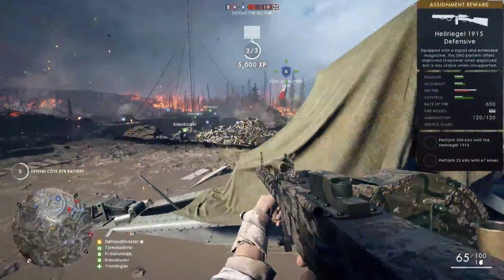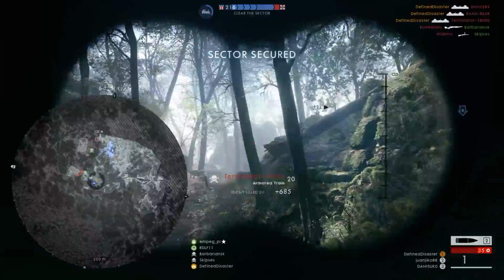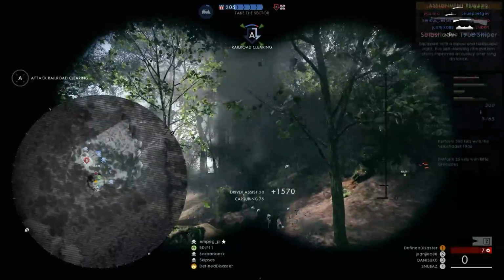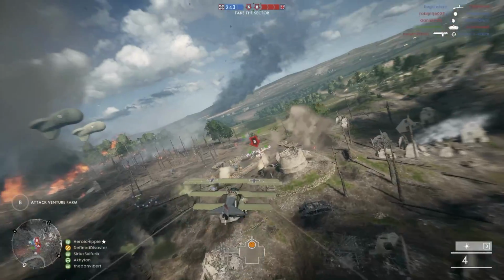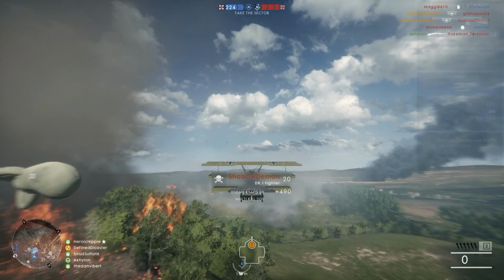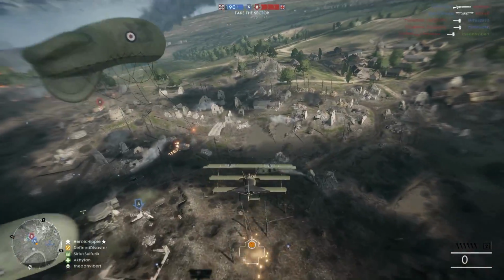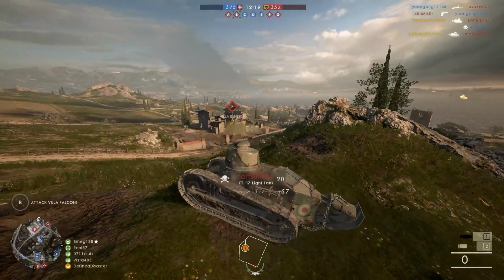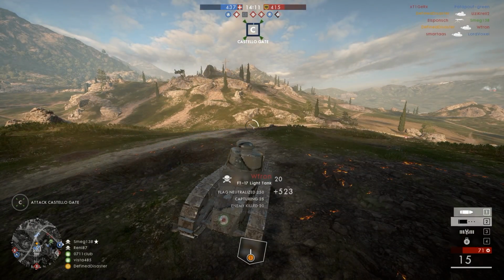[BF1] CTE Update! - New Weapons & Ammo 2.0 Explained!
A new update has been issued to the Community Test Environment for Battlefield 1. New versions of the existing level 10 guns, improvements to medic communication and the first full implementation of Ammo 2.0 are the focus.

Feel free, as always, to leave your opinions, suggestions or comments down below!